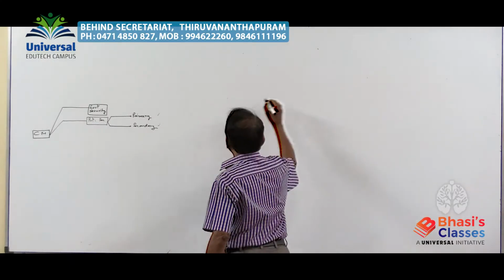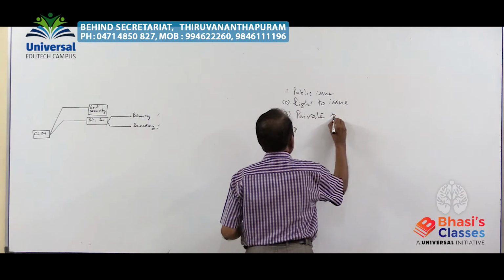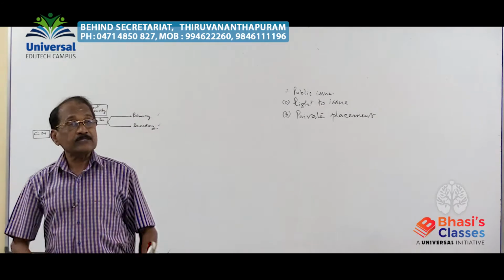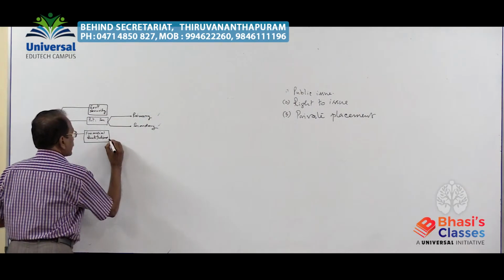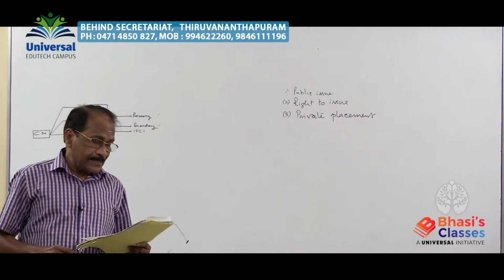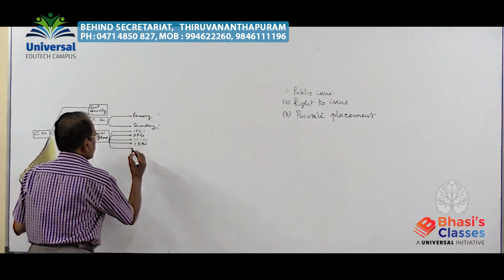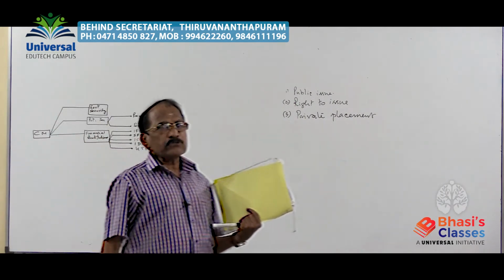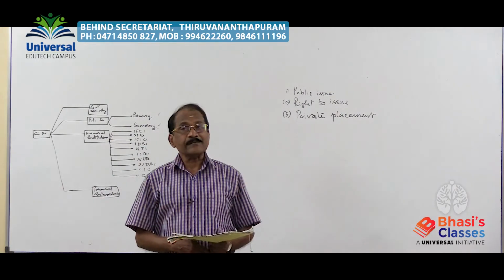IAS Cracker 2020 Economy class PART 14 || Jaya Prakash || Bhasi's Classses